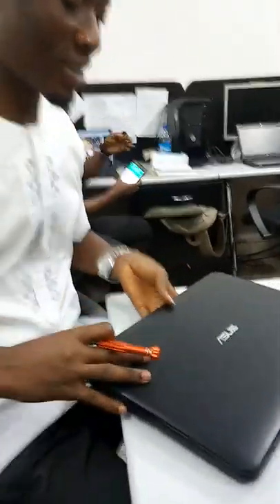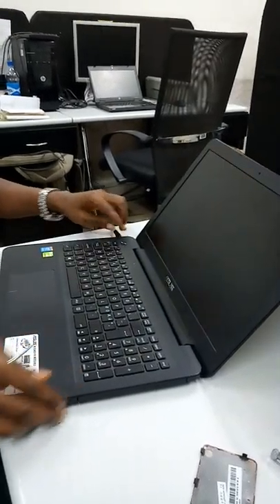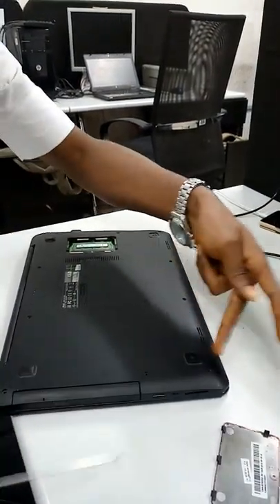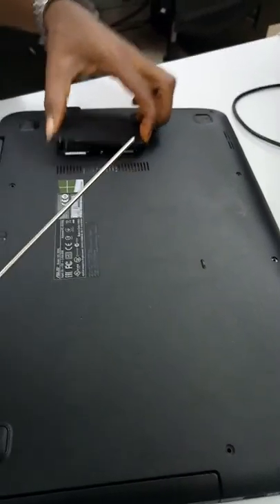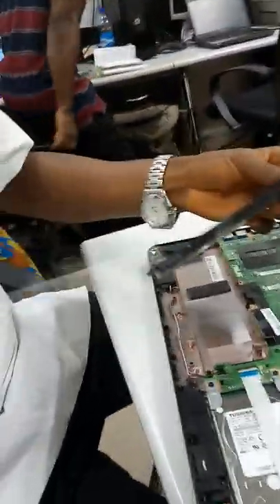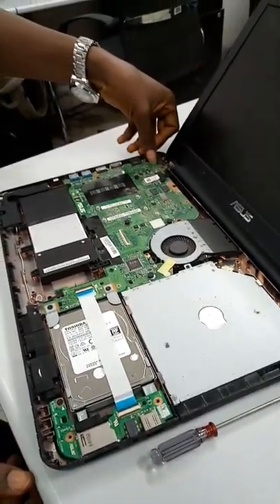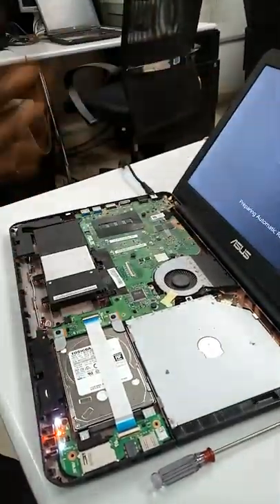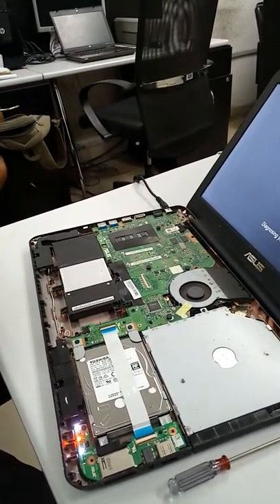Asus X554L laptop repair process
Asus laptop shutting down itself (fix)